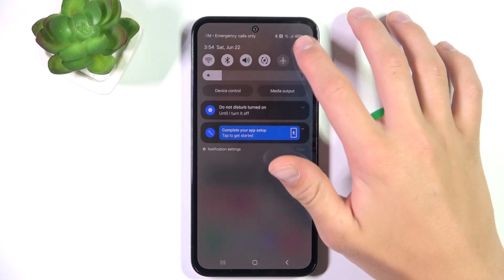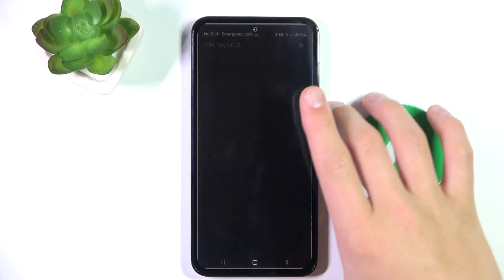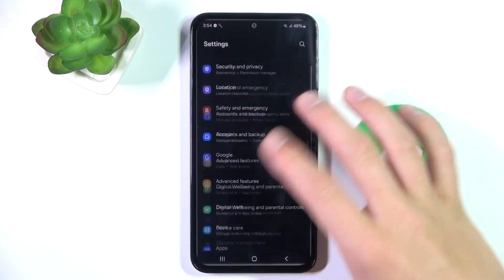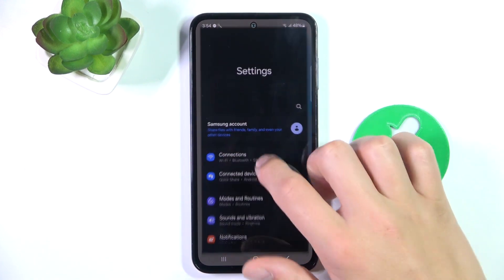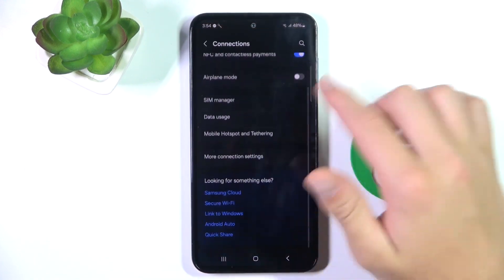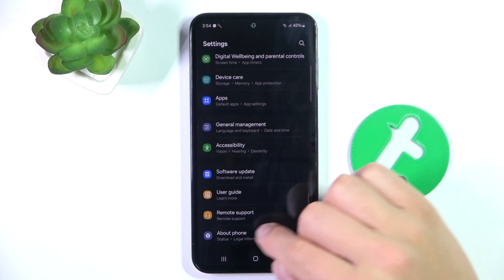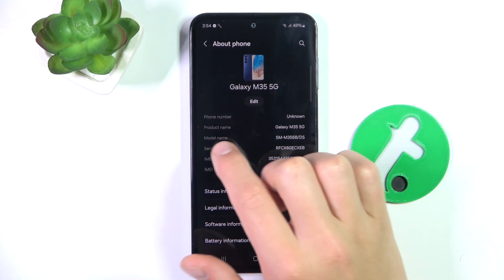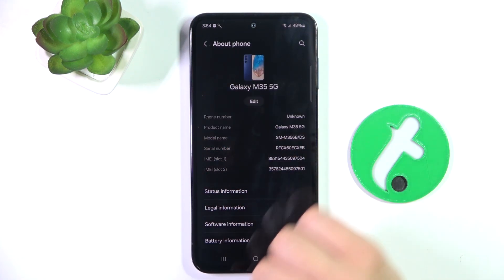Samsung Galaxy M35 How to check phone's model name quick guide for easy deivce identification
In this tutorial, we'll show you how to check the phone's model name on your Samsung Galaxy M35, providing a quick guide for easy device identification. Knowing your phone's model name is essential for troubleshooting, updates, and ensuring compatibility with accessories. Follow our step-by-step instructions to quickly find the model name and other key details of your Samsung Galaxy M35. Join us as we simplify the process of identifying your device.

How to check the phone model on Samsung Galaxy M35? Where to find the model name on Samsung Galaxy M35? How to verify the device details on Samsung Galaxy M35? How to access phone information on Samsung Galaxy M35? How to locate the model name and device information on Samsung Galaxy M35?